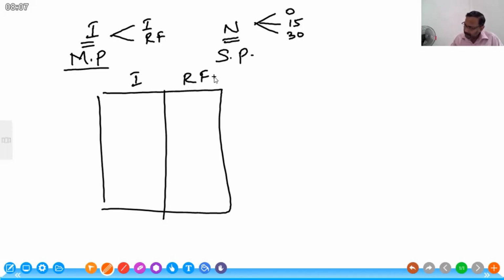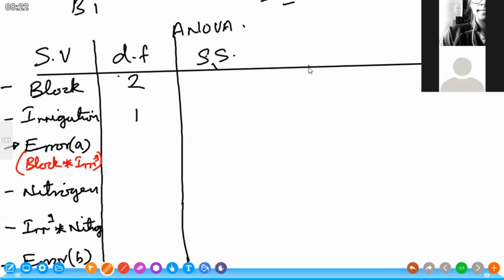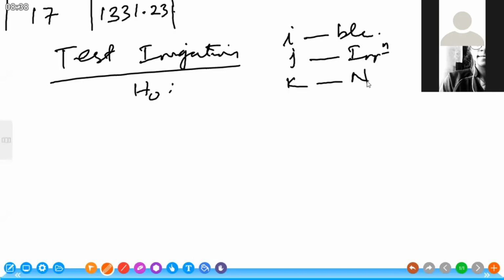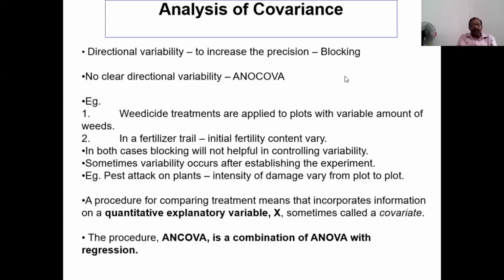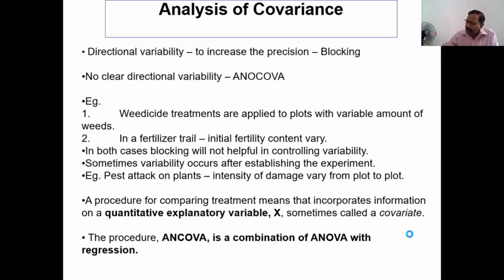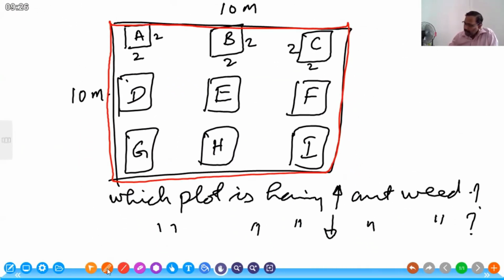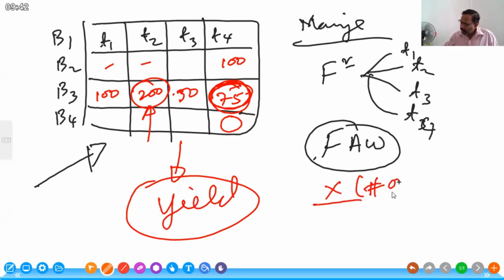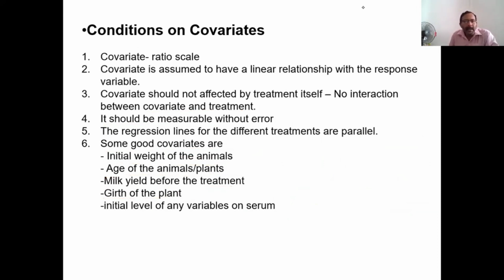Experimental Design | B.Sc. Agriculture Lecture Series | University of Jaffna | Part 14 | FarmTech